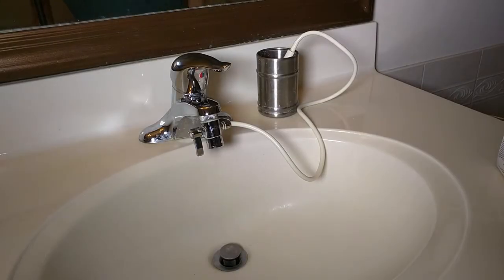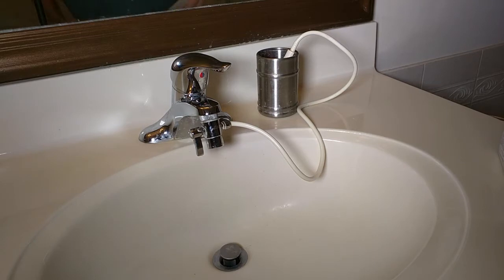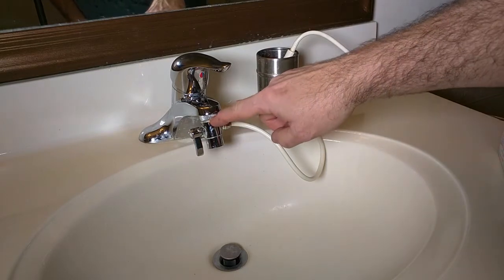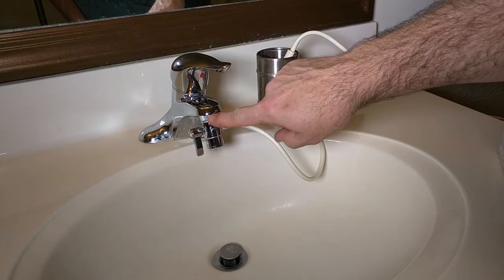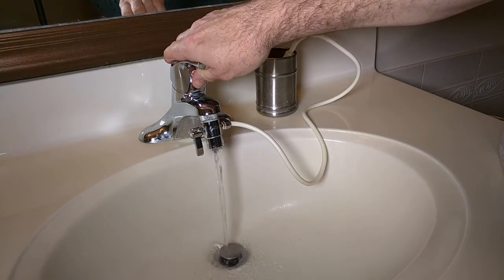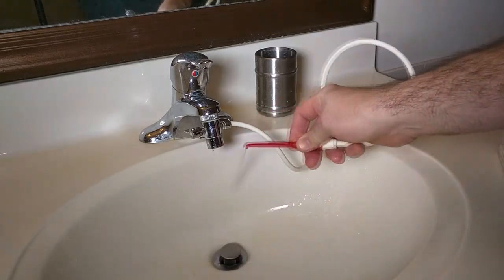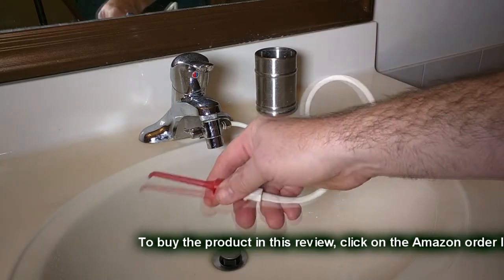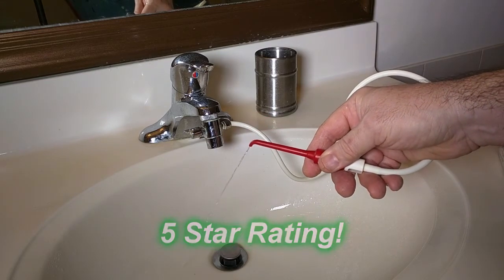BEST Dental Irrigator/flosser w/ lifetime warranty REVIEW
ORDER QuickBreeze, OralBreeze,RediBreeze - the EZ Dental Irrigator/flosser w/ lifetime warranty

□ Electronic Components
         □ Hobbies:

Helps prevent halitosis, gingivitis and periodontal disease as part of a complete dental plan. Veteran owned and operated.
No risk of bacterial growth - No mess to clean up.
Made of chrome plated brass - not plastic.

Easy Faucet Installation- No Plumber Required Faucet Adapter easily connects to faucets by replacing the existing faucet aerator with the QuickBreeze designed diverter valve adapter. The QuickBreeze adapter will fit most faucets that have a removable aerator with male or female threads. Fits all standard US plumbing 15/16\"- 27x55/64\"-27 inside/outside thread. The new aerator you receive stays on your faucet and the QuickBreeze valve snaps on and off. Its Breeze n Store design means you can breeze when you want and quickly store your QuickBreeze when you are done. Or simply leave it on.